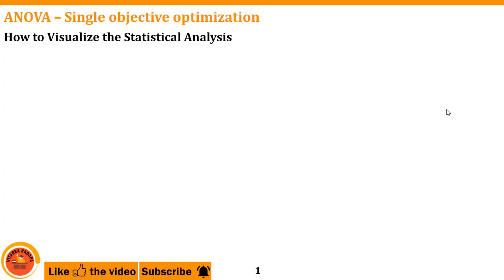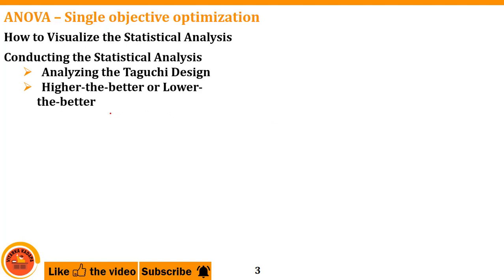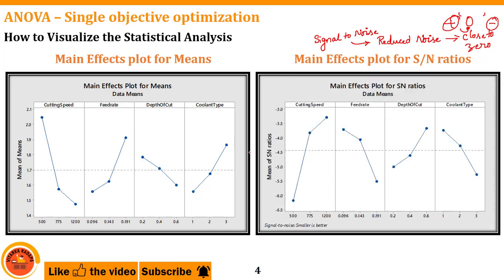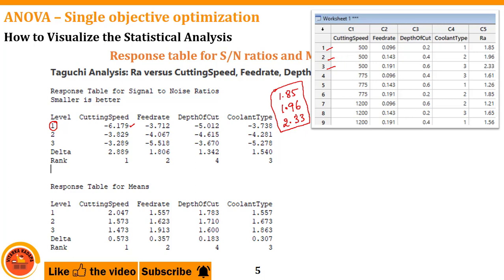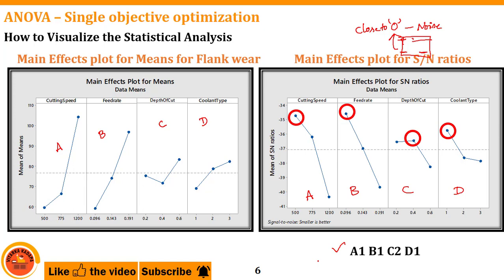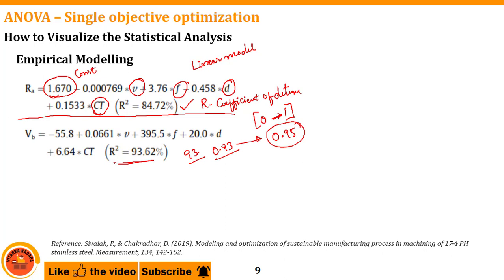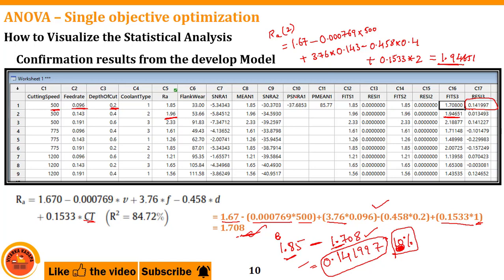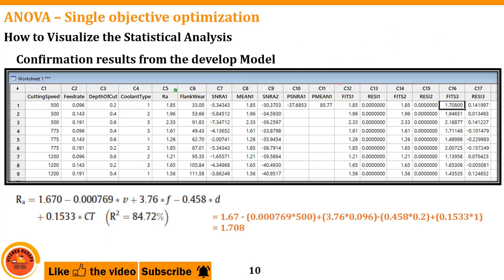How to Visualize the Statistical data - Data Analysis - After Experiment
For doubts and discussions write to me
📧 gmail - vitarkaprojects